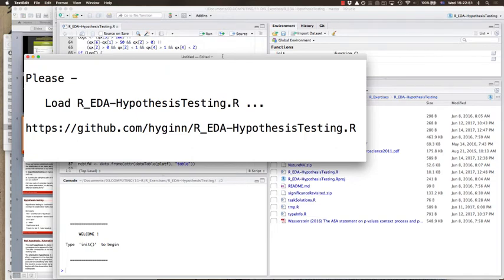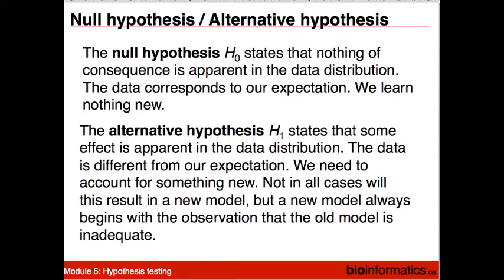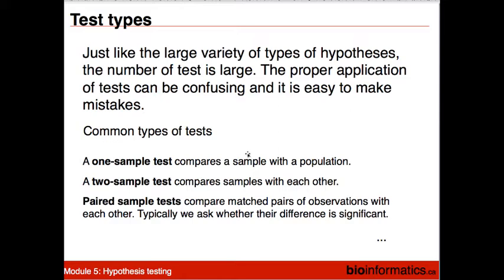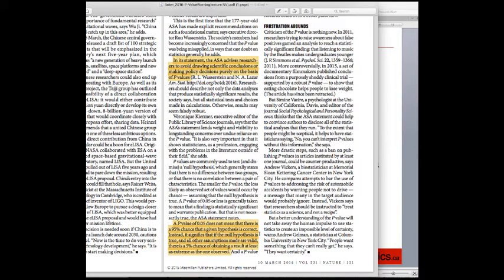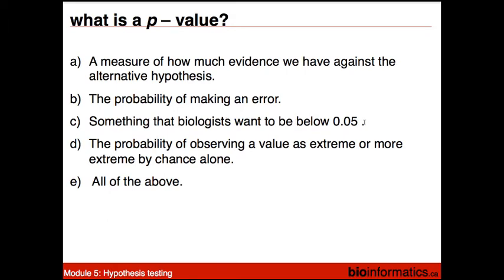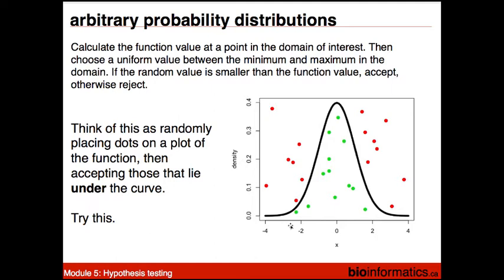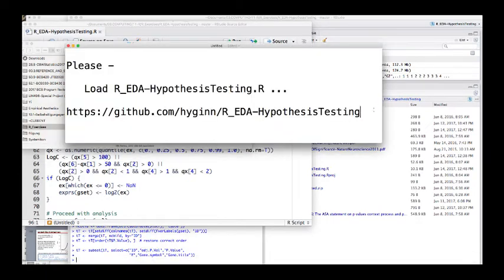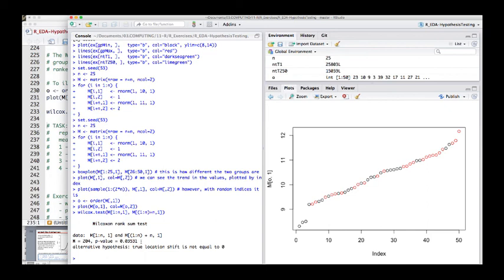Exploratory Analysis of Biological Data using R Session 8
This is the eighth session of the Exploratory Analysis of Biological Data using R workshop hosted by the Canadian Bioinformatics Workshops at the Ontario Institute for Cancer Research. This session is by Boris Steipe from the University of Toronto.